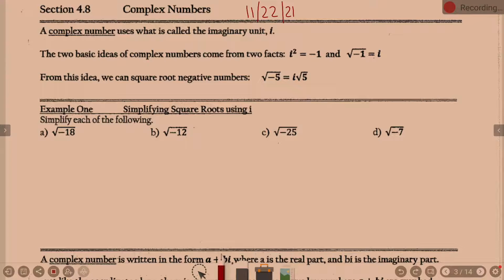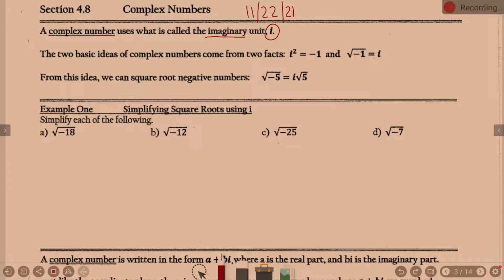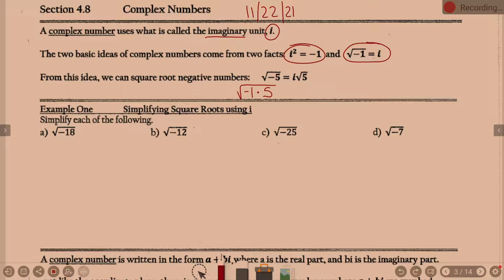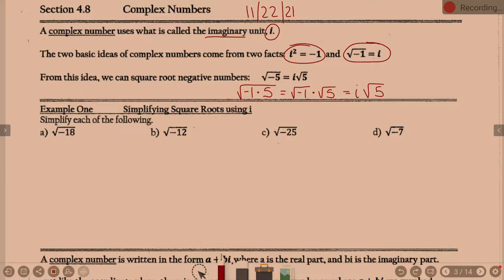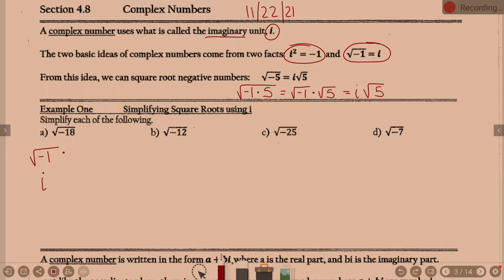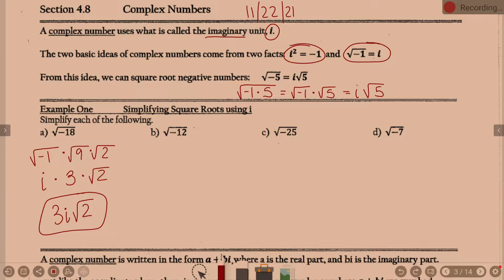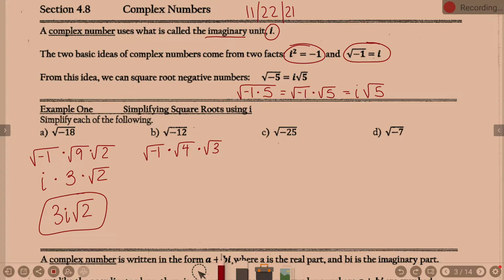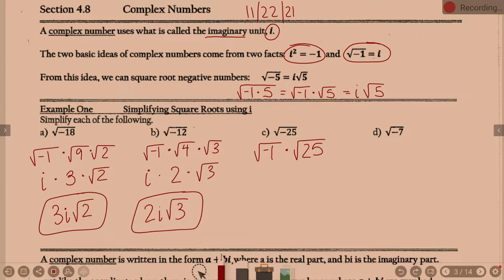Lesson 4 8 Intro